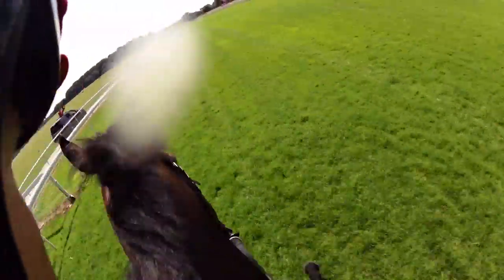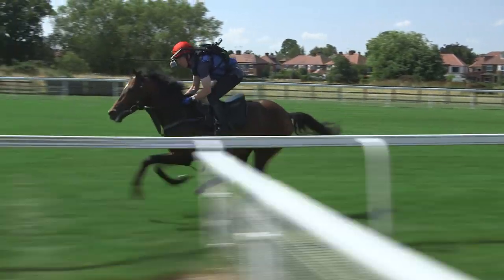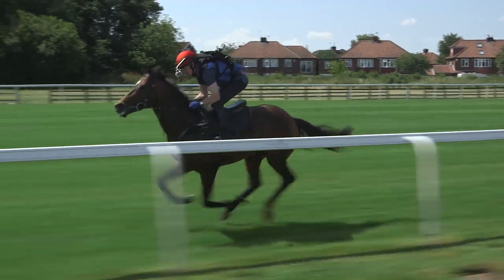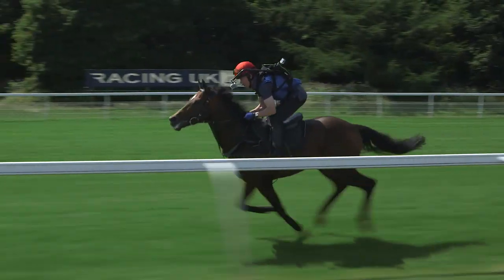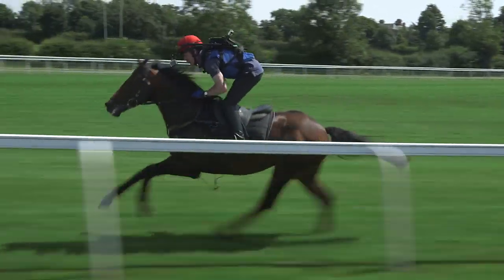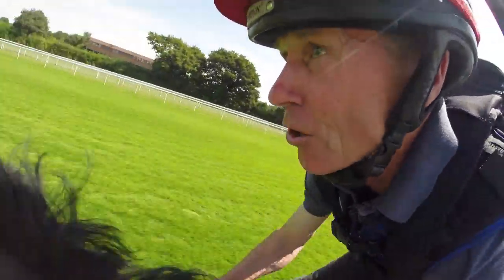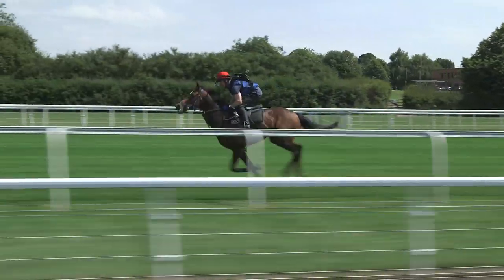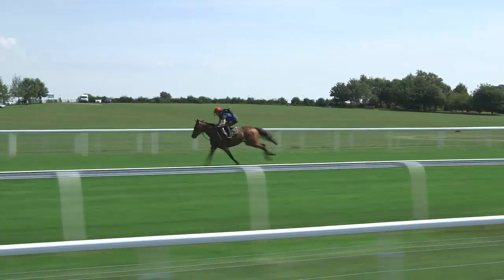Champions Series course ride: Juddmonte International Stakes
Classic-winning jockey John Reid shows you how to get the winning-advantage over your rivals on the Juddmonte International Stakes course at York.